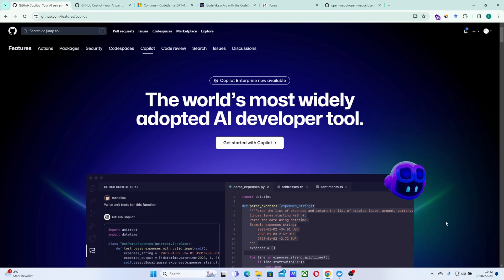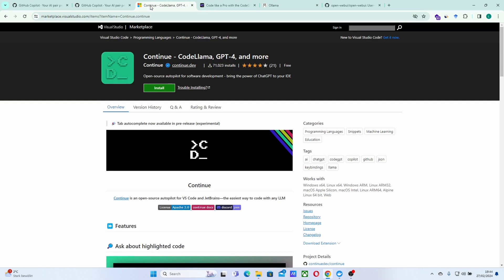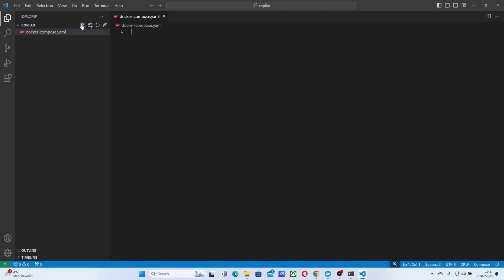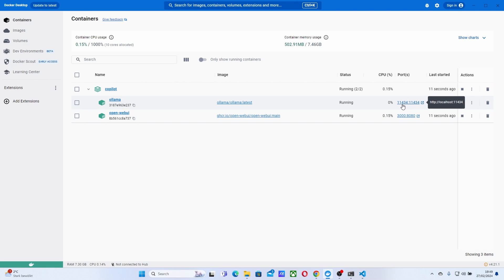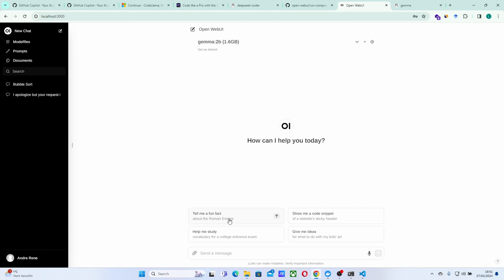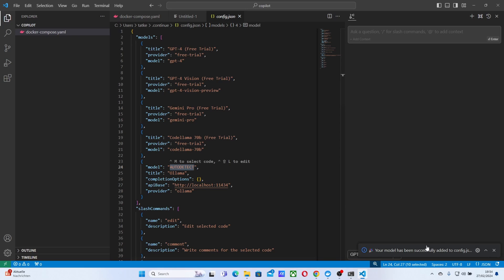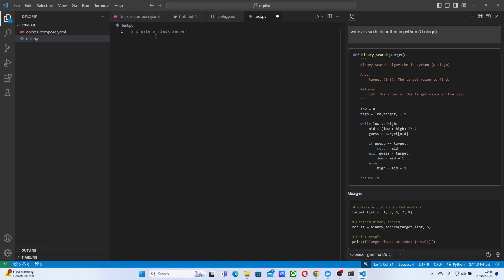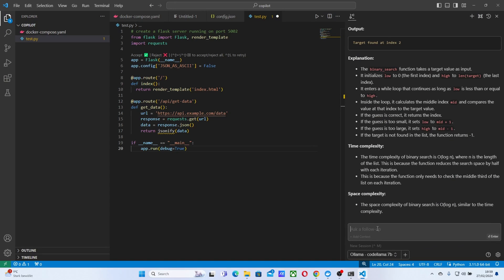Replace Github Co-pilot with a Local LLM (CPU, GPU, individual, teams)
Create your own local GitHub Copilot for free!

In this video, you'll learn how to create your own local GitHub Copilot for free. GitHub Copilot is a powerful AI tool that can help you write code faster and more efficiently. With your own local Copilot, you'll have access to all of the features of Copilot without having to rely on the cloud.

Here's what you'll learn in this video:

How to download and install the necessary software
How to set up your local Copilot environment
How to use Copilot to write code
By the end of this video, you'll be able to create your own local GitHub Copilot and start using it to boost your coding productivity.